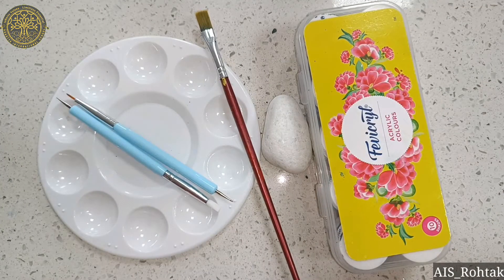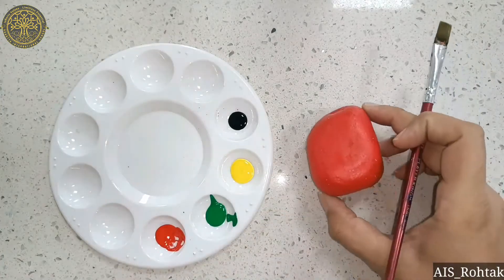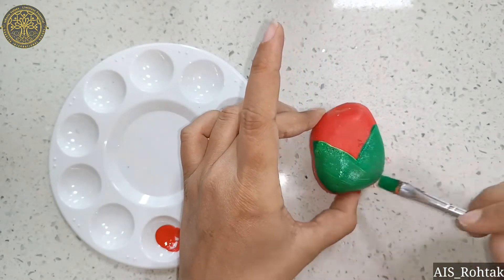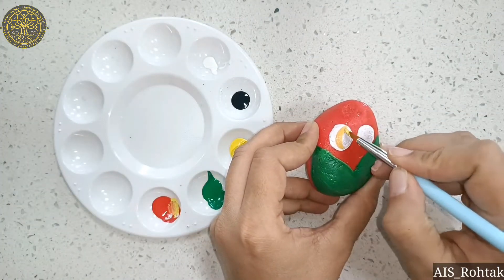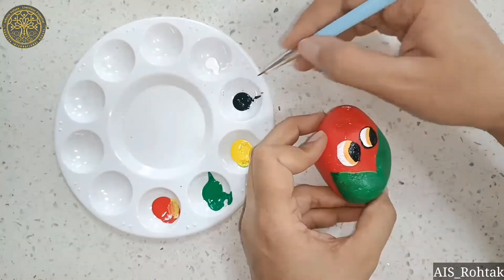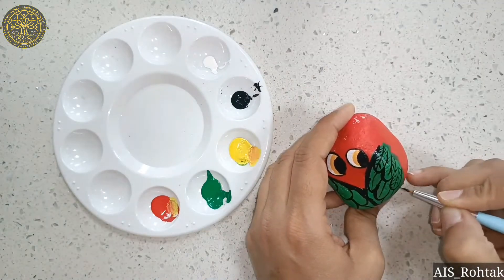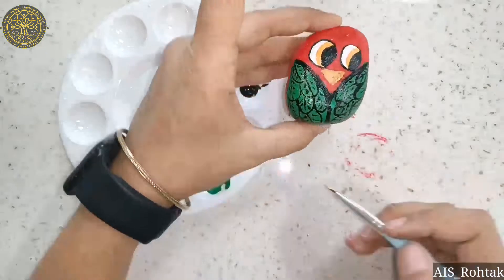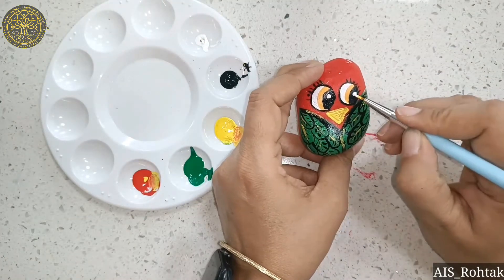Rock Painting| Kids/Children's will love to do it| Kids activity | Best things to do in play time